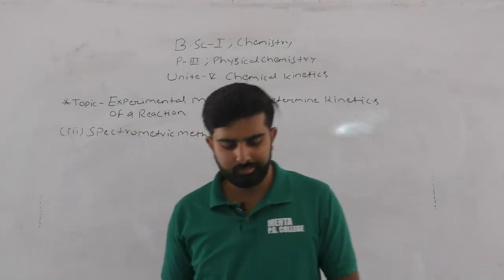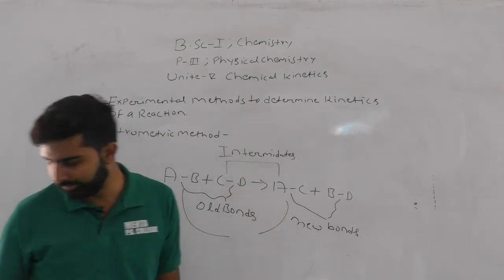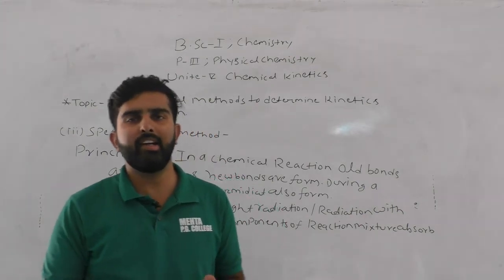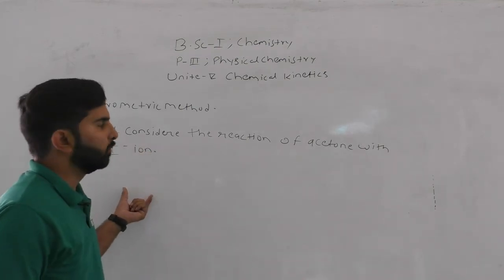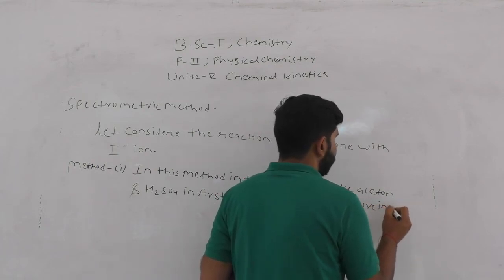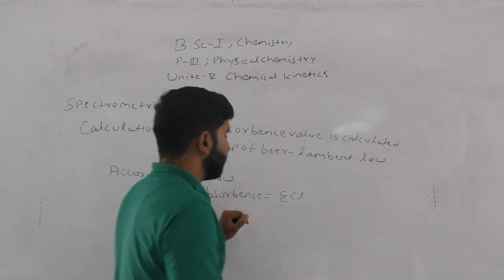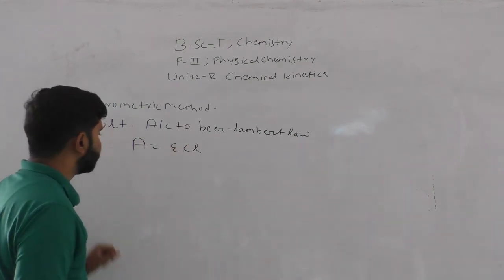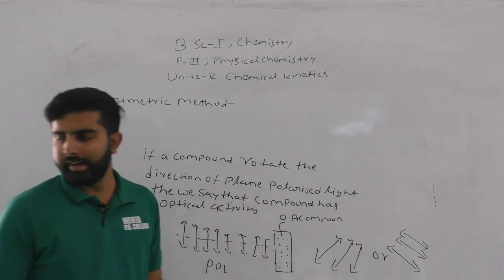BSC PART I PHYSICAL CHEMISTRY EM UNIT - IV EXPERIMENTAL METHODS OF CHEMICAL KINETICS P-3